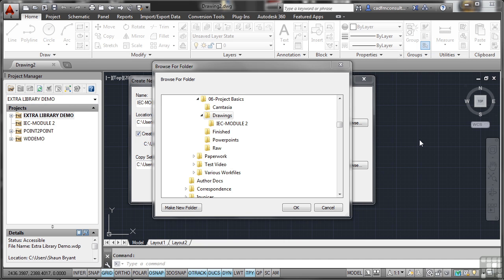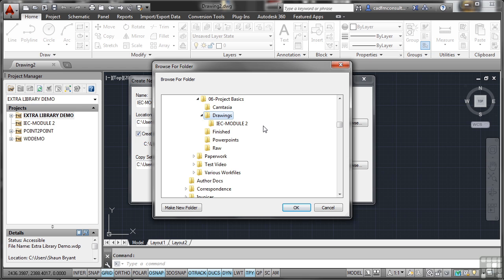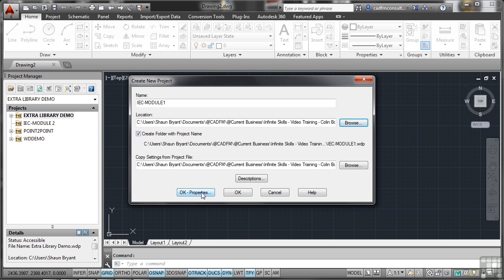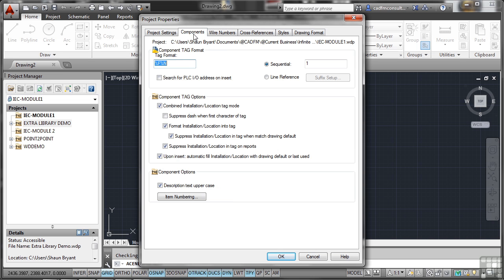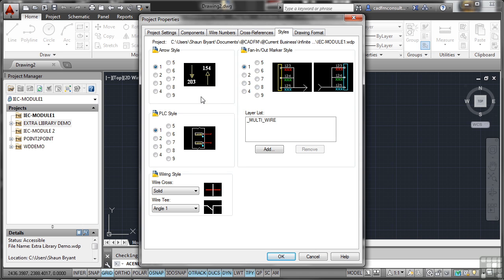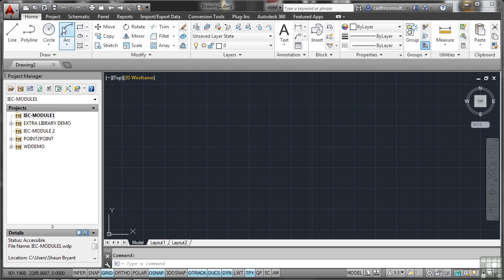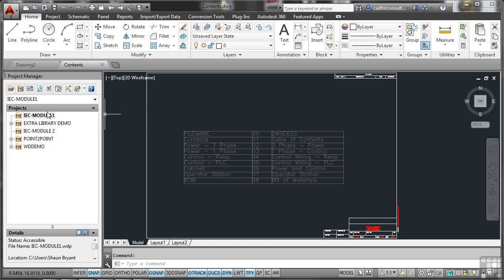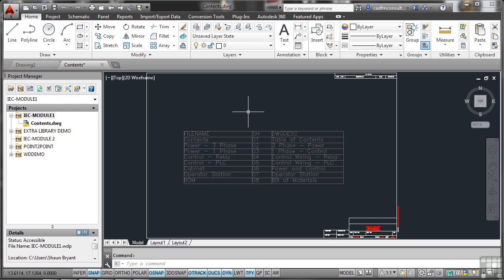AUTOCARD TRAINING COURSE 0601